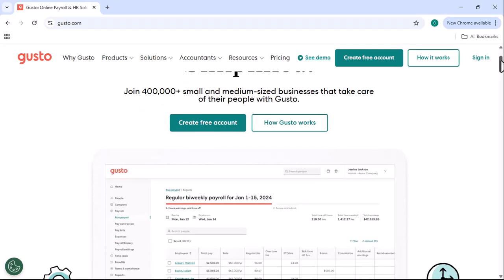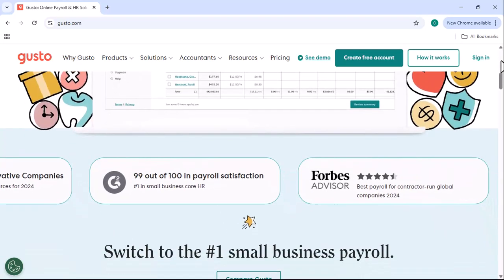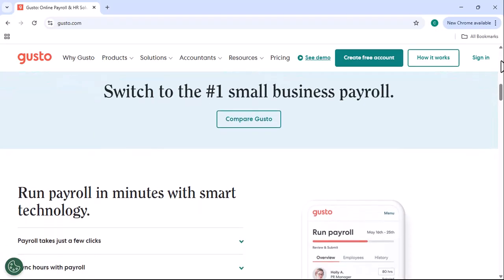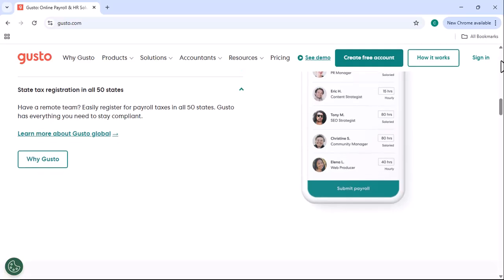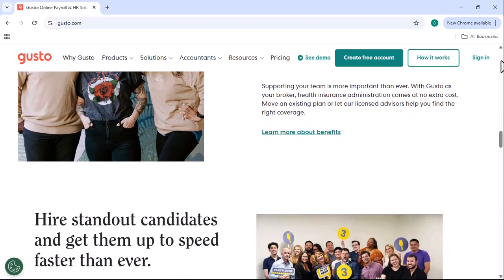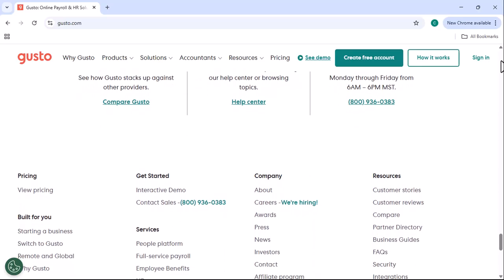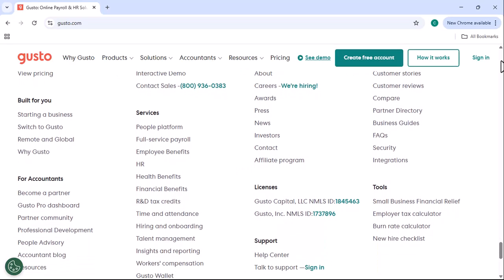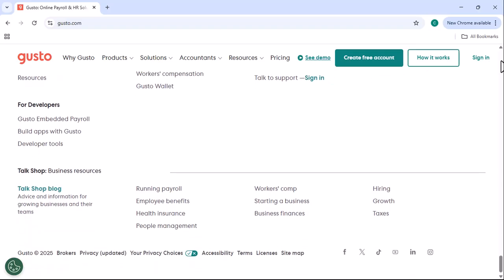Best way for employees to access pay stubs and tax forms via Gusto?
In this video we talk about Best way for employees to access pay stubs and tax forms via Gusto